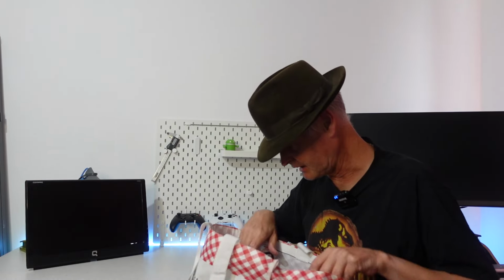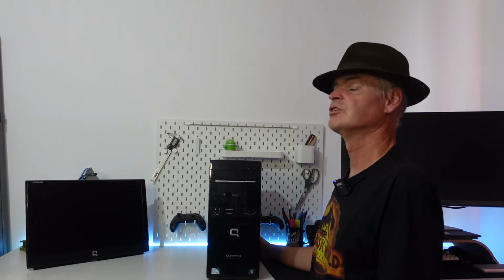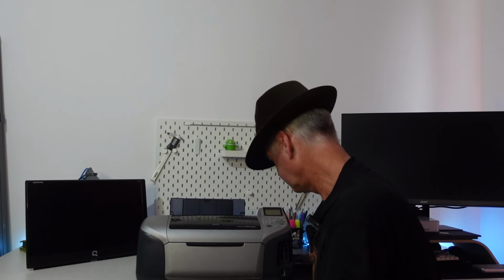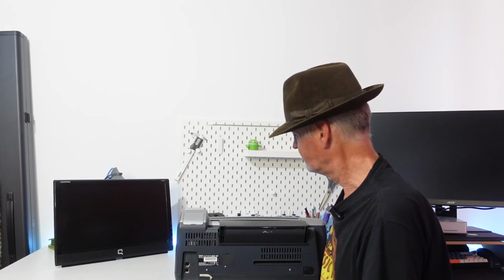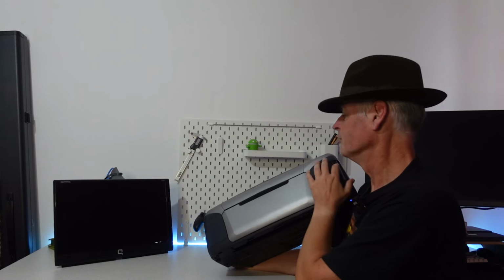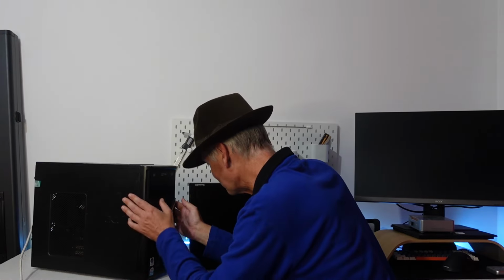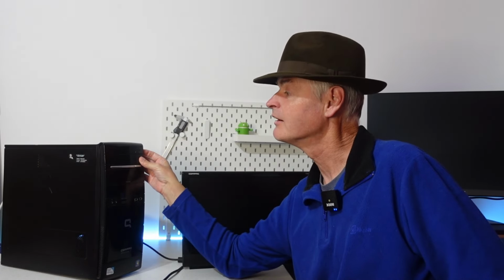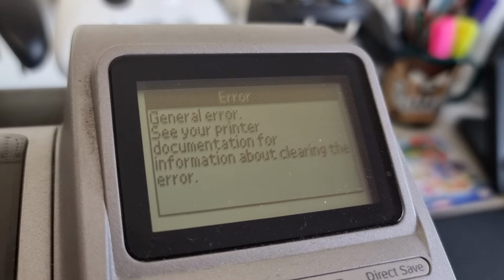What's in our £10 Mystery Gumtree PC Bundle?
In this episode we delve into a mystery untested PC bundle which we picked up from Gumtree for only £10. How bad could it possibly be? We shall find out!

Follow us on Bluesky! mammothtechshow.bsky.social